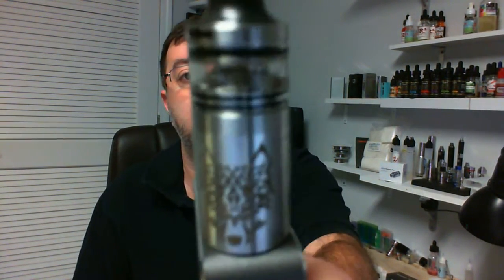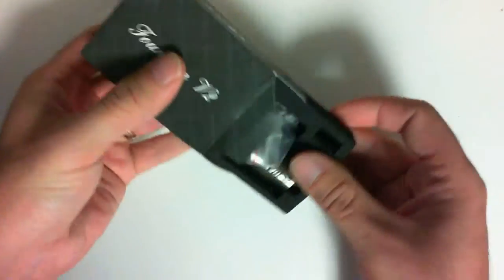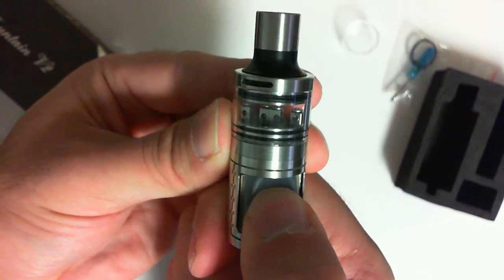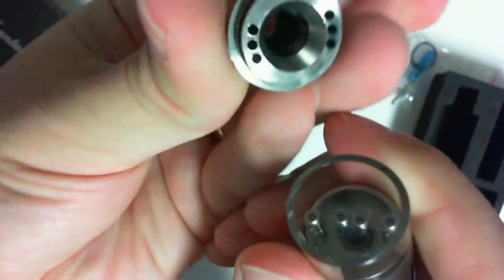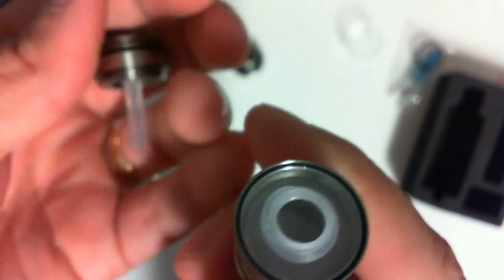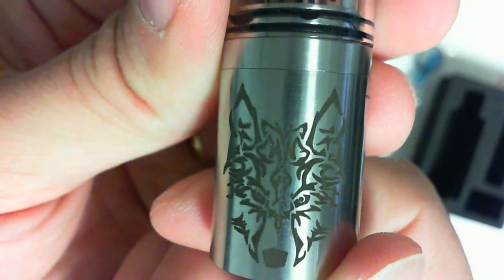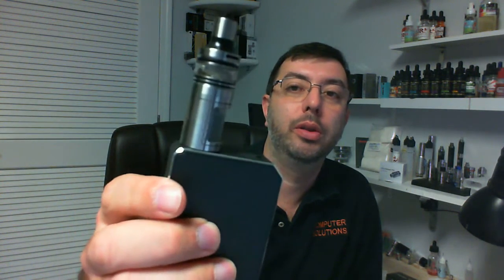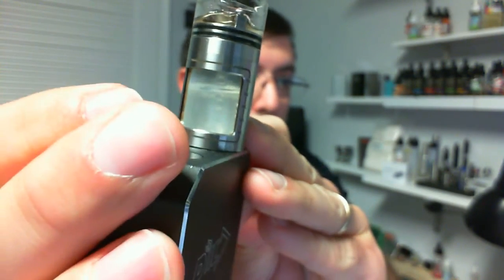Fountain V2 Squonker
Fountain V@ Squonker from Gearbest